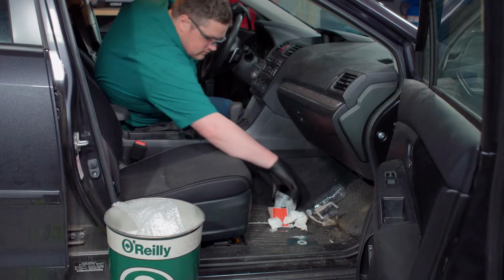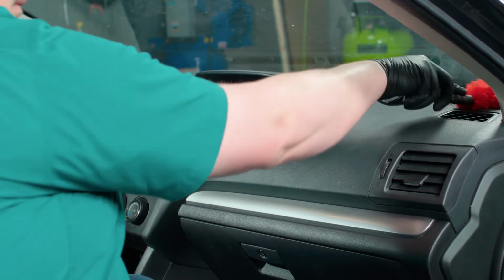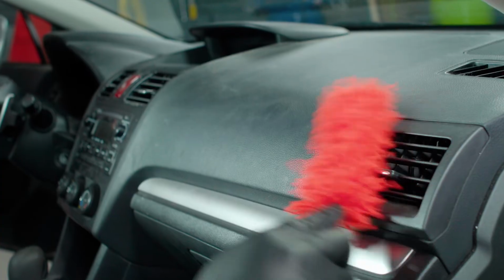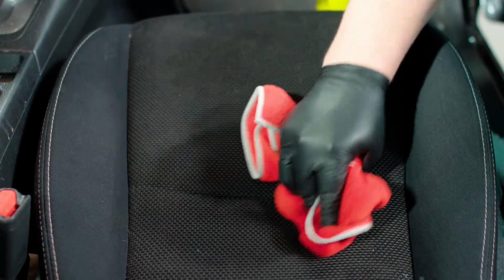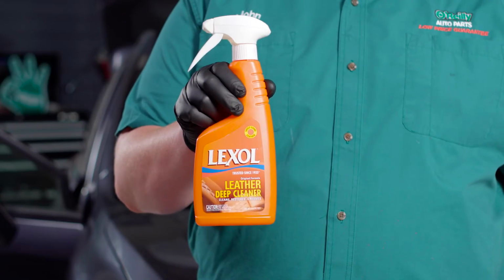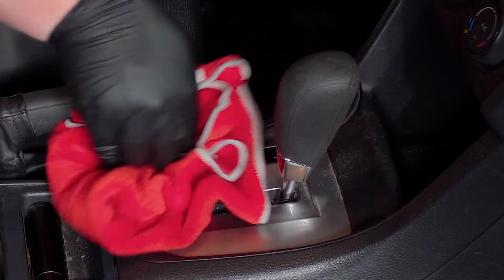How To: Clean and Detail Your Vehicle's Interior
Proper interior cleaning and detailing of your vehicle can make a night and day difference. Since your vehicle is one of the biggest investments you make, keeping it clean inside and out will make it last longer, look better, and hold its value over time. Watch as we give you some tips on how to clean your vehicle's interior.

3. Carpet and Upholstery Cleaner

0:00 Welcome Back
0:38 Remove Trash
0:42 Vacuum
0:54 Dust
1:08 Clean Stains
1:34 Apply Protectant
1:45 Deodorizer

On our channel we cover several different topics:
Automotive Product Overviews
Do It Yourself Automotive Repair
DIY Auto Maintenance
Simple Automotive Diagnostics
Automotive and Vehicle Education Videos

O’Reilly Auto Parts is an auto parts retailer that provides automotive aftermarket parts, tools, supplies, equipment, and accessories in the United States serving both the professional service providers and do-it-yourself customers. From our roots as a single store in 1957 to our current size of 5,219 locations (and growing), we've come a long way. We pride ourselves on offering well researched, and reliable automotive information on our channel.

Transcript:
First things first: pick up and clean out all trash and debris.
Use a vacuum attachment to clean out the cup holders and hard-to-reach areas.
Once that’s done, remove your floor mats and shake them out, then vacuum your floors and upholstery thoroughly… dust and dirt combined with moisture can eventually cause stains and odors.
If you have rubber floor mats like these with spills and grime, take them out and scrub them down.
Use a duster or interior brush to clear the dash, instrument panels and steering column of any dust that was stirred up when you vacuumed.
Remove your floor mats and shake them out
Check your carpet and seats for stains, and use an automotive stain lifter to remove them.
Remember to check the rear deck behind your back seats and clean it accordingly.
If your upholstery is leather, use cleaner and conditioner designed specifically for leather… and maintain its appearance in between cleanings with leather wipes.
Use a spray cleaner or wipes to put the final layer of protection on your dashboard… console… armrests… and steering wheel.  Don’t forget the gear shifter… buttons… knobs… door panels and handles.
You might even want to freshen the smell inside your vehicle with a deodorizer and a new cabin air filter.